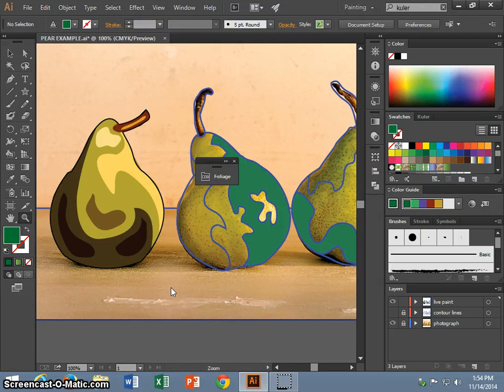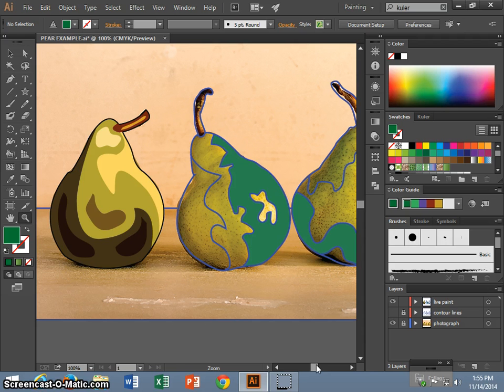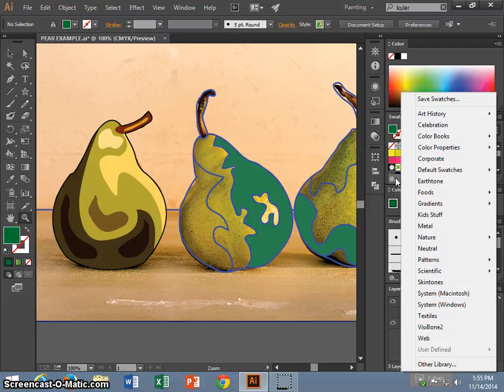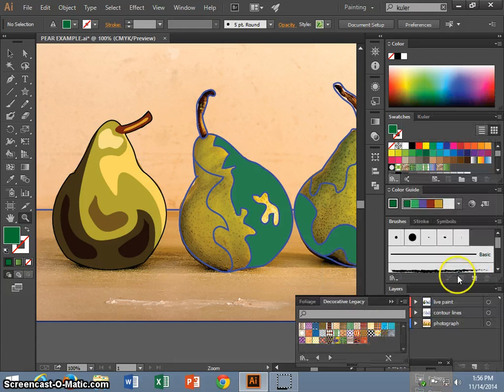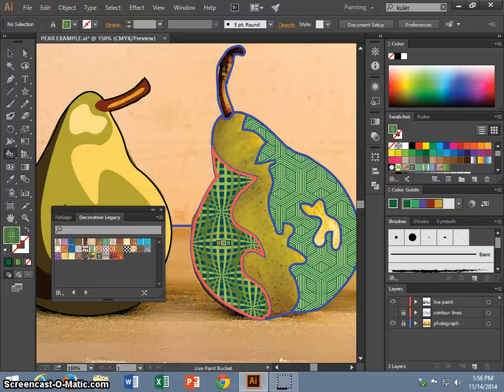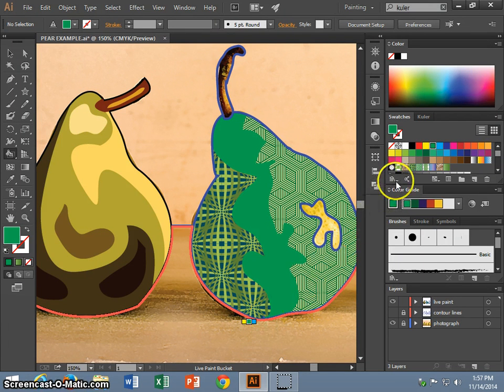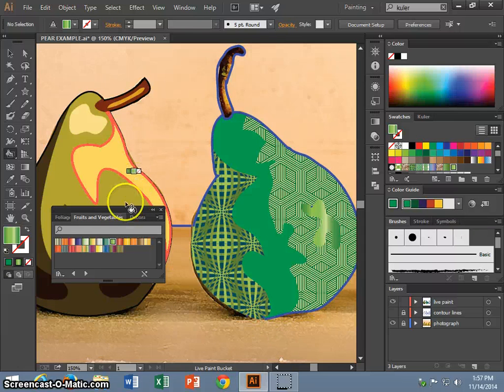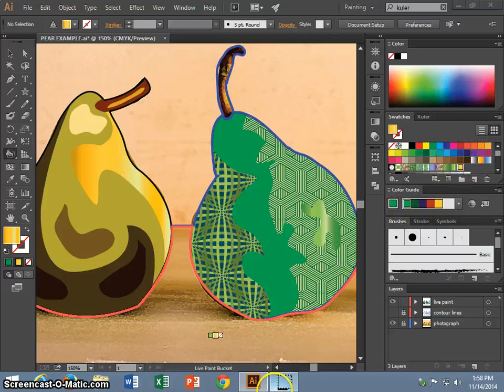11_Gradients and Patterns in Live Paint